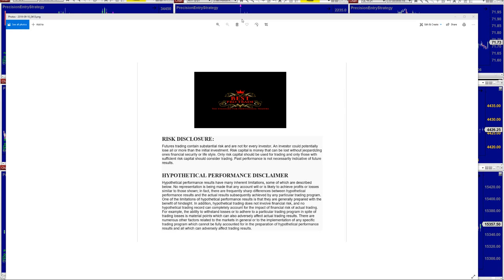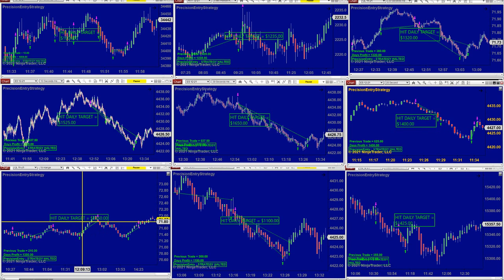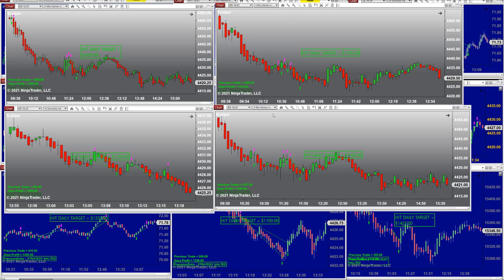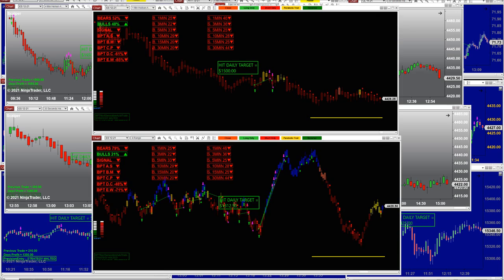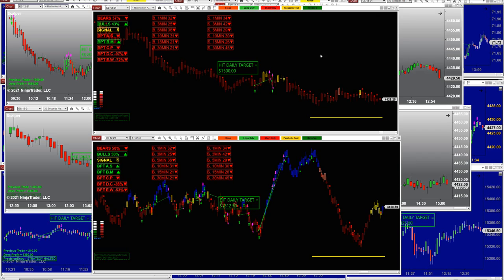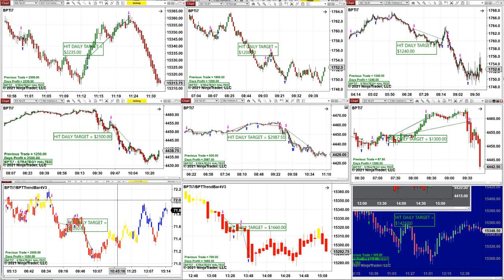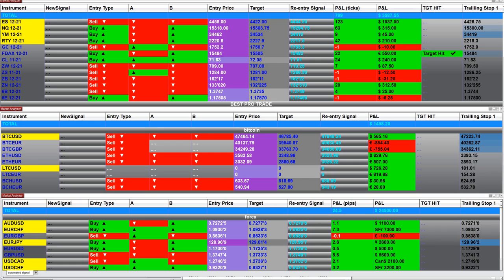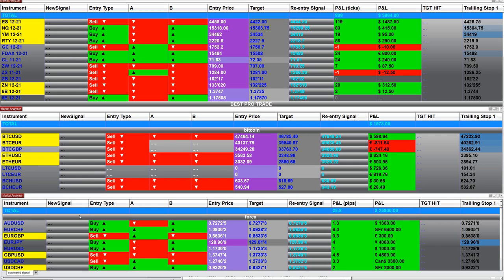automated trading systems Best Pro Trade BPT